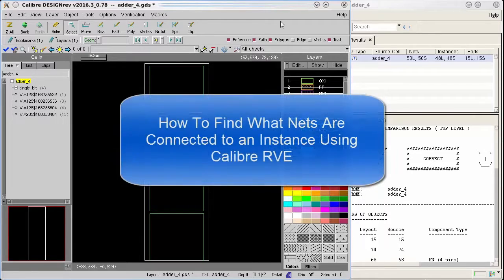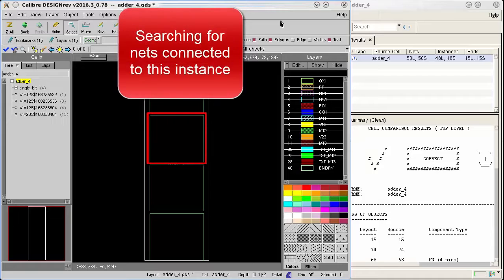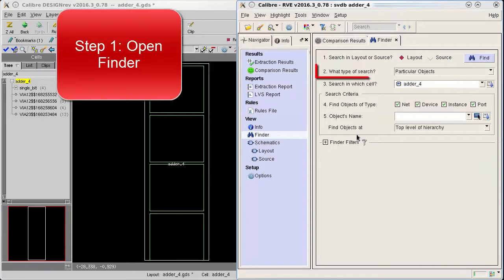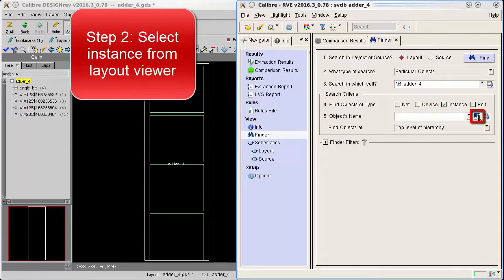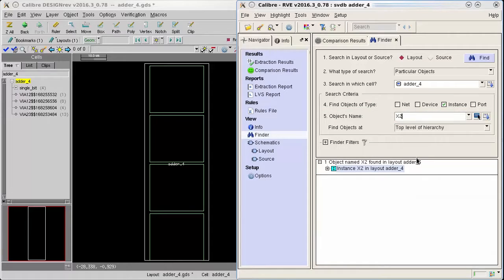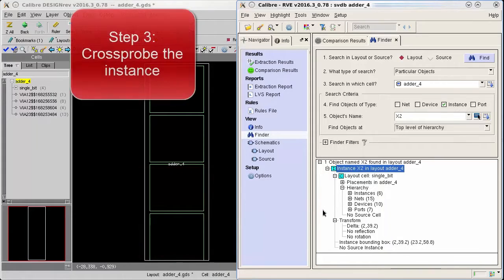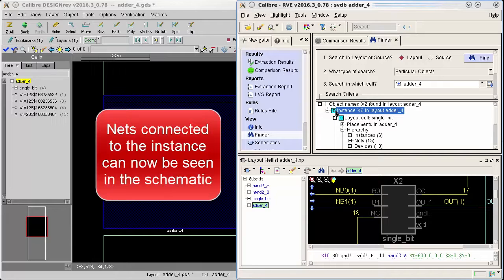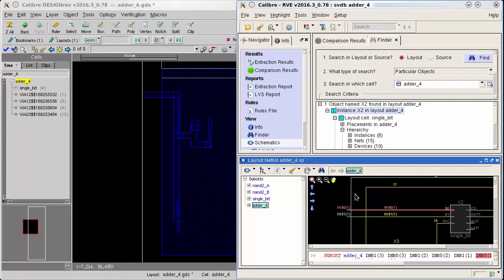How to find nets connected to an Instance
It can be difficult to determine how your layout corresponds with your schematic design. This video will show you how to find net connectivity to a layout instance using the finder and cross-probing capabilities in Calibre RVE